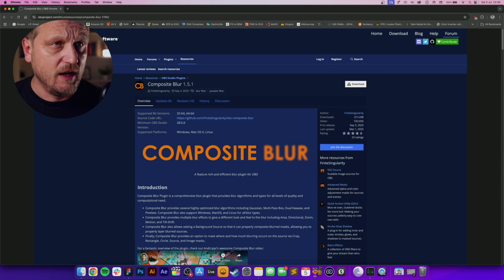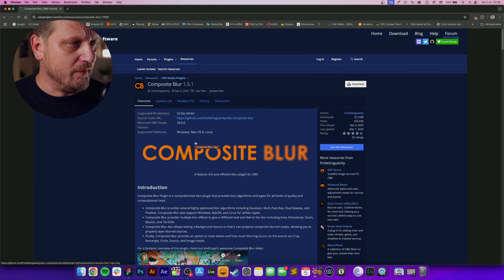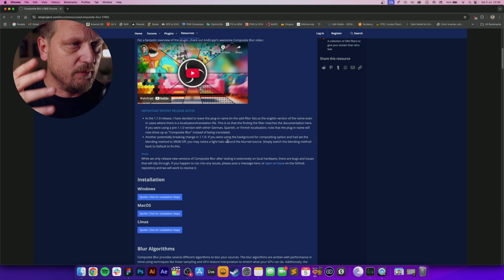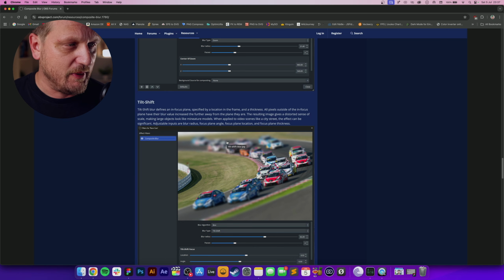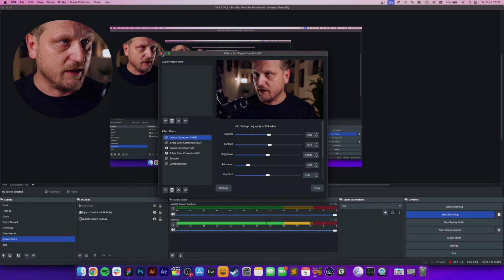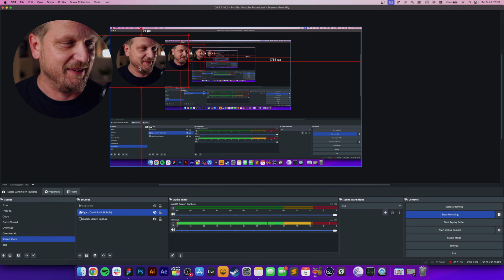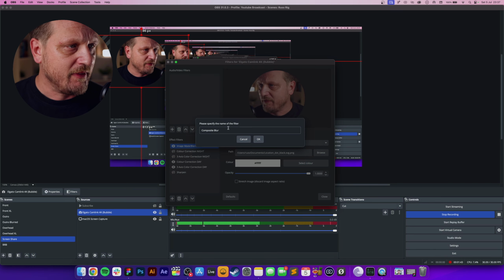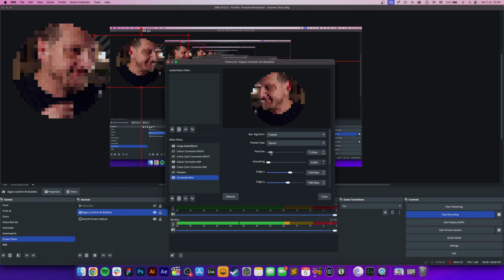How To Blur & Pixelate Your Videos in OBS Studio | Essential Tool 🔥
Take your streams to the next level with the Composite Blur Plugin for OBS Studio! 🔥 Add smooth, customizable blur effects to your sources and scenes—perfect for background blurring, privacy masking, or creating that cinematic look. Whether you're a streamer, content creator, or video wizard, this free and powerful plugin helps you create pro-level visuals in just a few clicks. 💻✨

✅ Real-time blur effects
✅ Works with any source

🎥 What is OBS Studio?
OBS Studio is your ultimate FREE, open-source toolkit for live streaming and recording like a pro! Whether you're gaming on Twitch, podcasting on YouTube, or hosting virtual events, OBS lets you capture crisp video, switch between scenes, add overlays, and customize every pixel — all without watermarks or limits. 🤩

🔥 From beginners to content creation pros, OBS Studio powers creators across the world. Create high-quality content, record screen tutorials, stream with zero lag, and bring your vision to life — no fancy gear required!

🎮💡 Level up your content with features like multi-source mixing, chroma key (green screen), custom transitions, and plugin support to make your stream uniquely YOU.

Ready to stream like a legend? Download OBS Studio and take control of your content today!